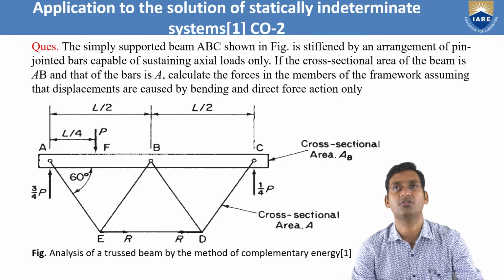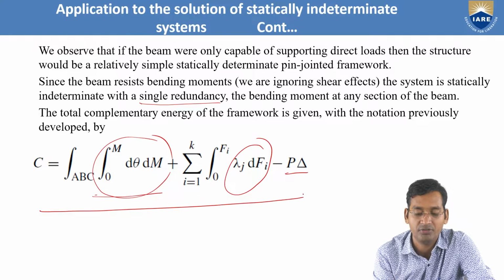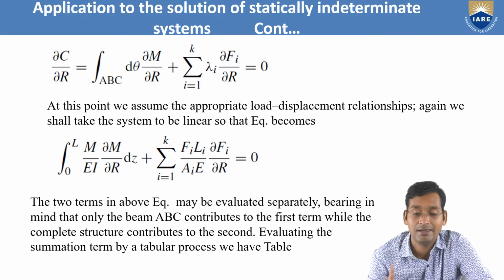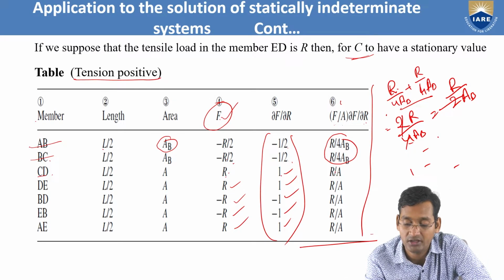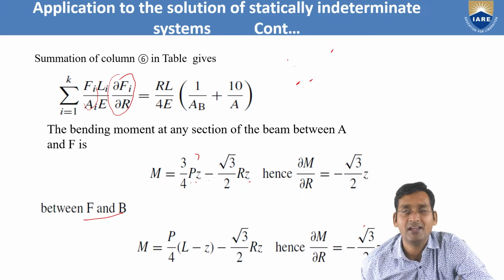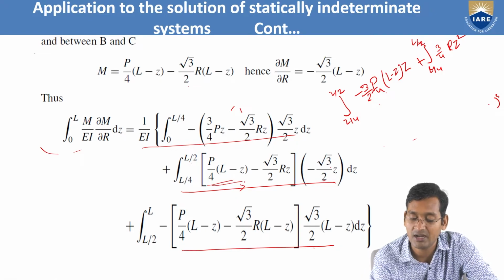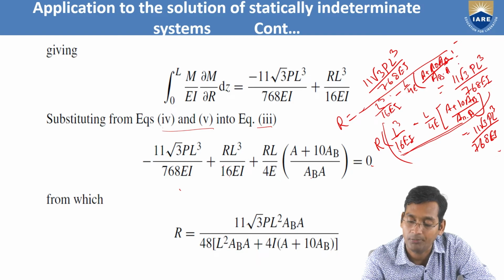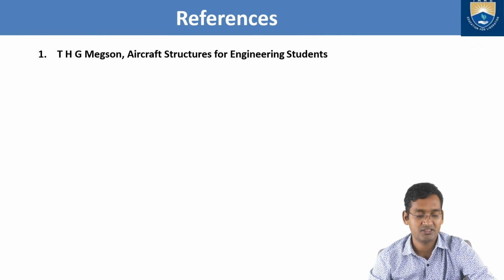Application to the Solution of Statically Indeterminate Systems by Mr. Indradeep Kumar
Application to the Solution of Statically Indeterminate Systems by Mr. Indradeep Kumar | IARE

Telangana, India.